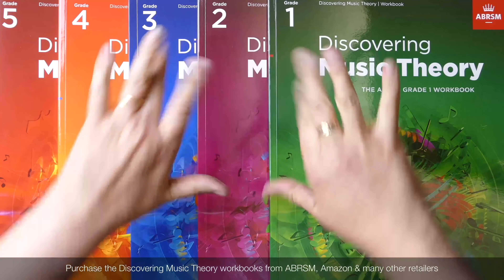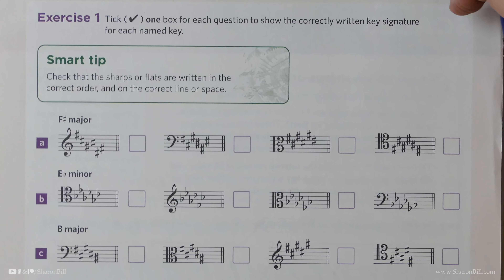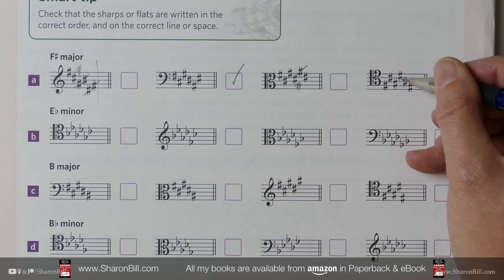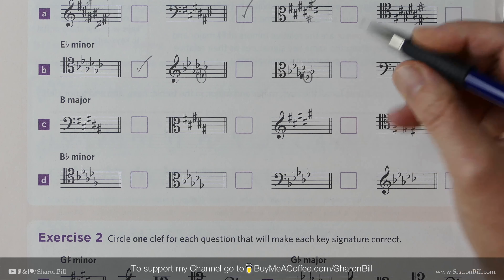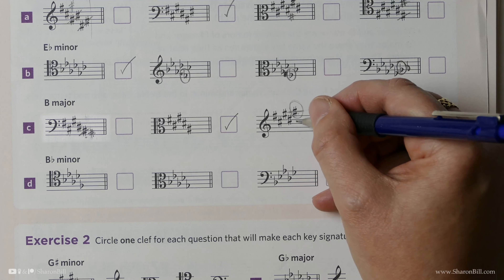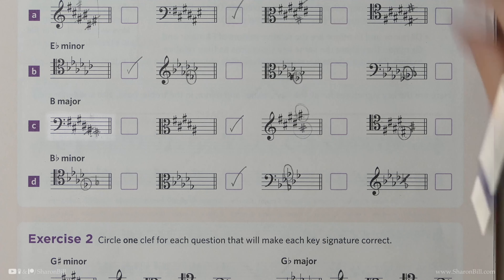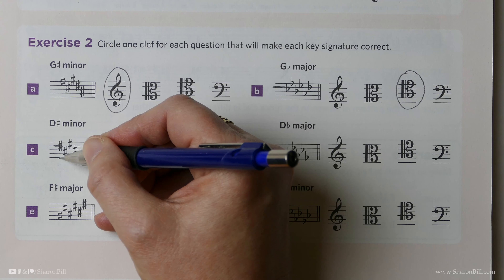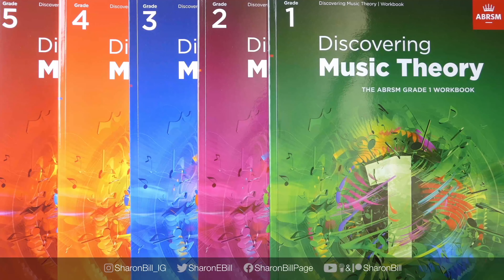ABRSM Discovering Music Theory Grade 5 Keys and Scales Page 28 with Sharon Bill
Welcome to my Music Theory Tutorials. In this Grade 5 ABRSM Discovering Music Theory lesson I will continue to guide you through the fourth chapter of ABRSM Music Theory in Practice Grade 5 which looks at the enharmonic scales of F#/Gb major and D#/Eb major. This chapter also covers all keys and scales up to six sharps and six flats, including major, harmonic and melodic minor scales.